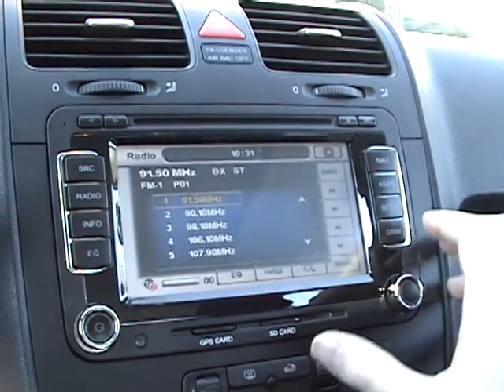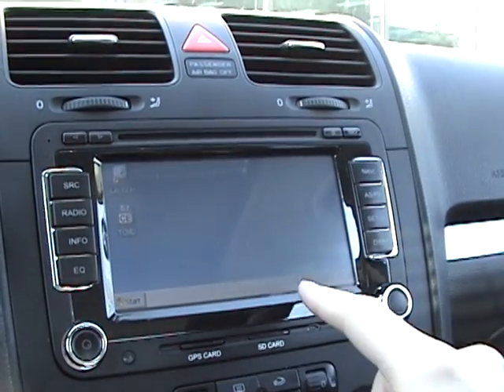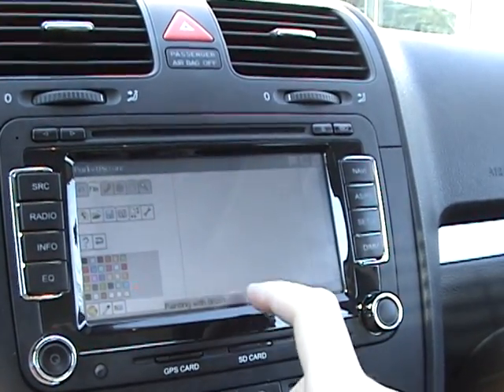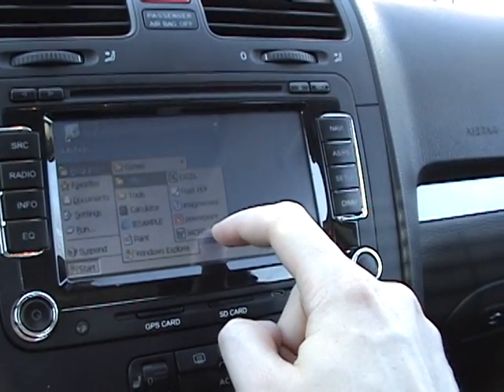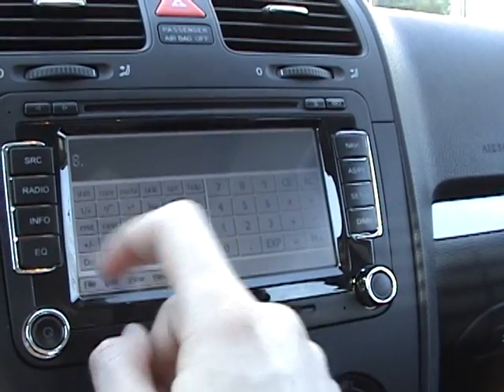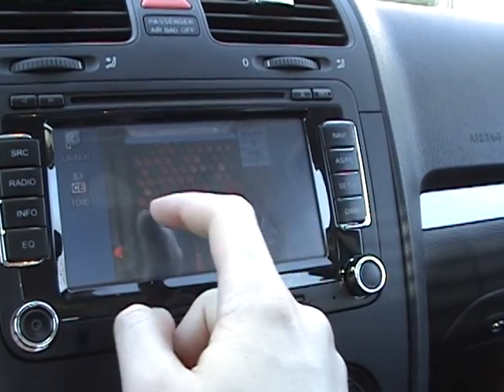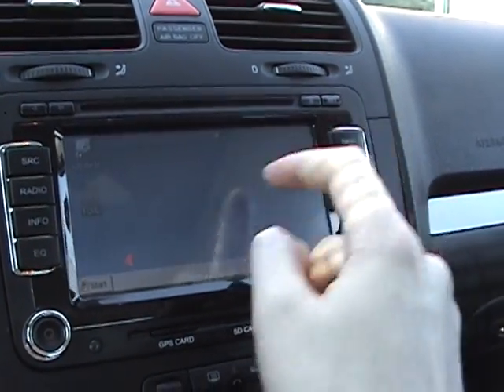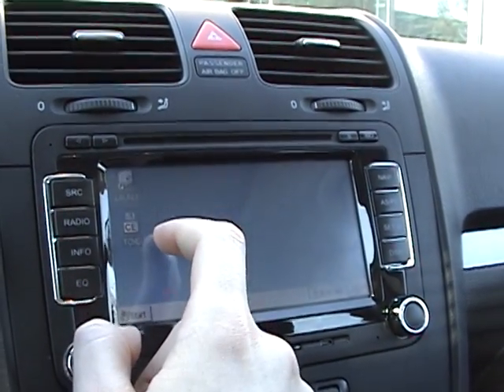Microsoft WinCE Desktop on the AS-7301 / MT-6501 / WD6050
Using a special hack, we can gain access to the Microsoft WinCE 5 desktop and run ARM compiled utilities and games.